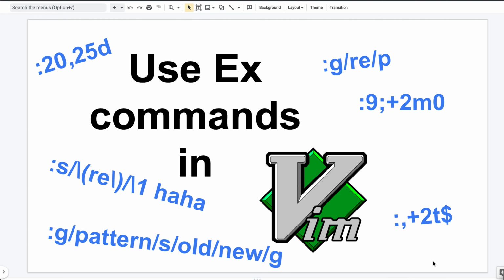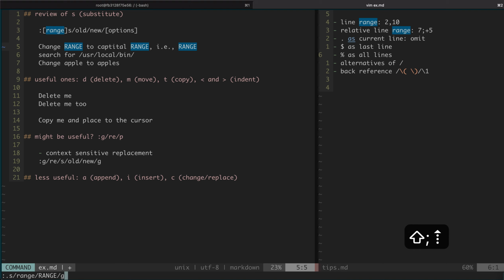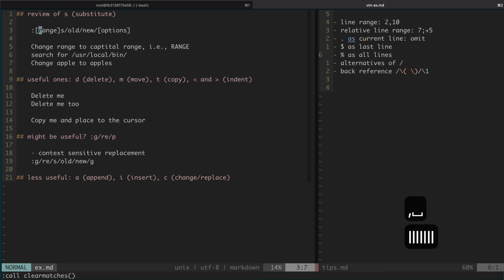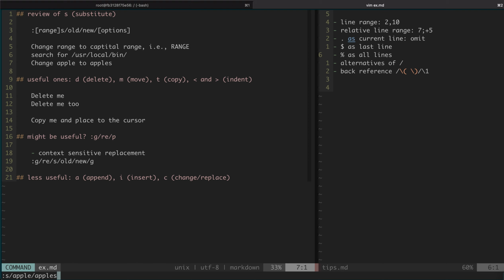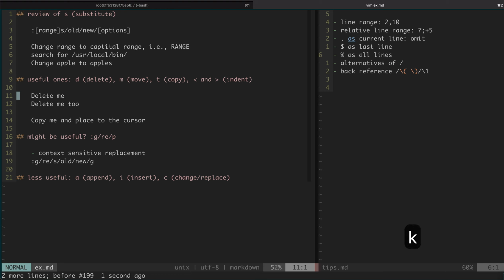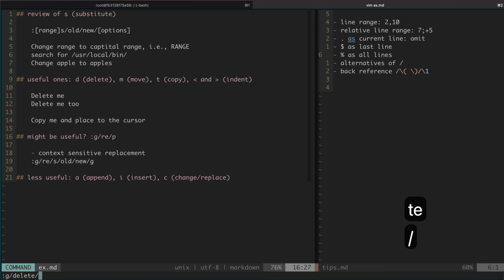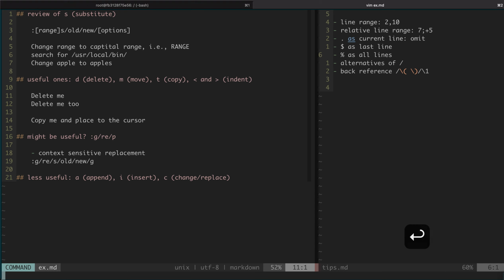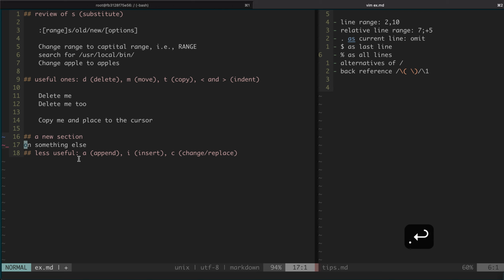Use Ex commands in Vim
0:00 introduction
1:16 Review of :s (substitution) command
7:50 Useful commands: d (delete), t (copy), m (move), &gt;  and $lt; (indent)
10:10 Somewhat useful :g command
    - :g/re/p
    - context sensitive replacement :g/re/s/old/new/g
12:56 Less useful ones: a (append), i (insert), c (replace)